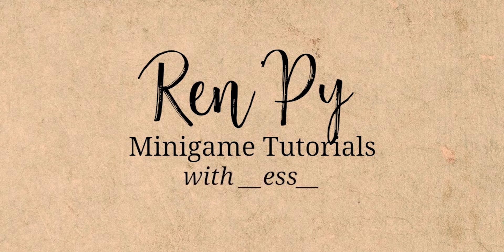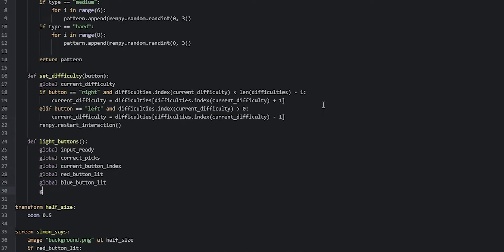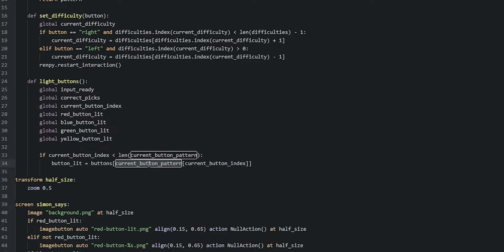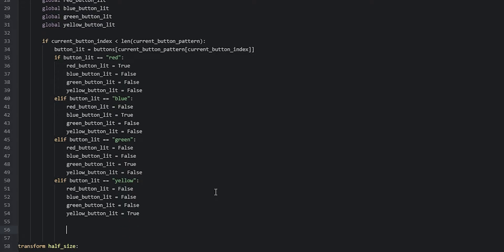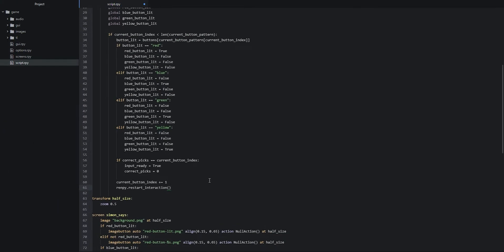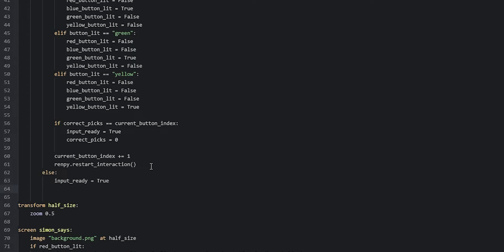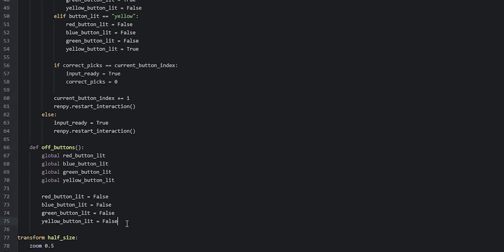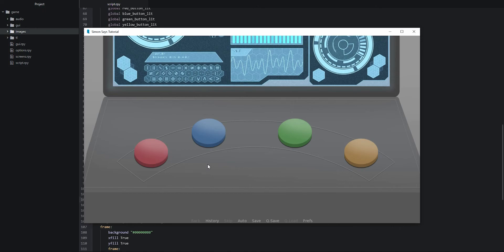Ren'Py Simon Says Mini-game Tutorial - Part 4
In this fourth part of the Simon Says mini-game tutorial, we'll be creating a function that will light up buttons in the correct order, according to the currently active pattern. We'll also create two timers that:
1. will continously call the function every second to light the buttons, and
2. call another function that will turn off the buttons after half a second.